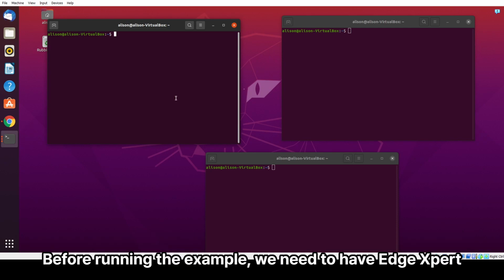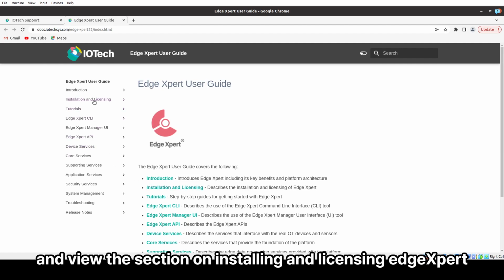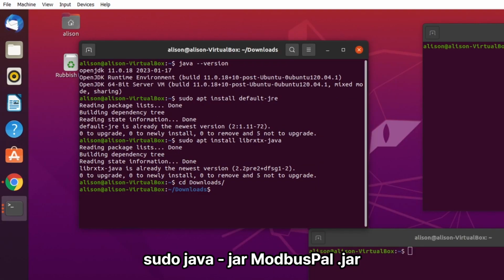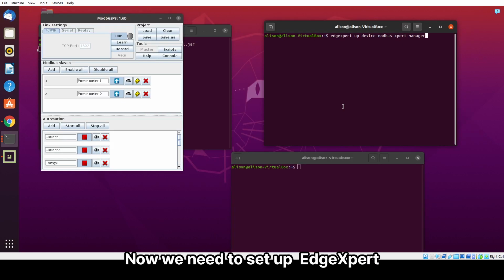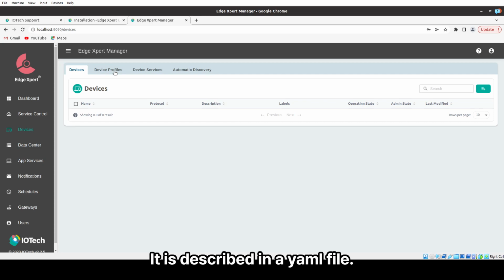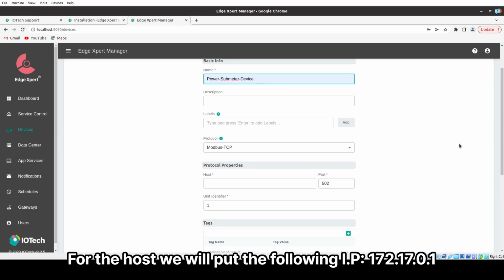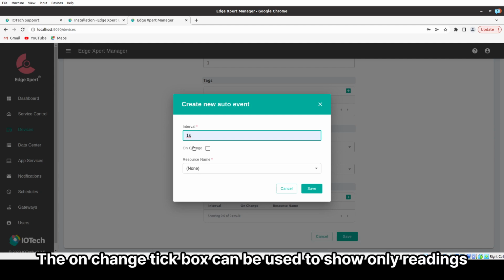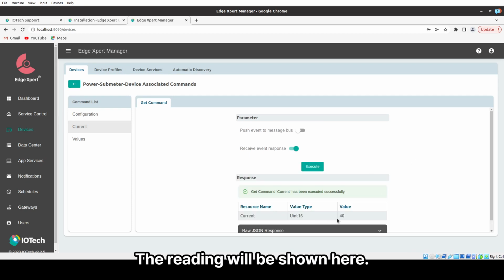Modbus Tutorial Video